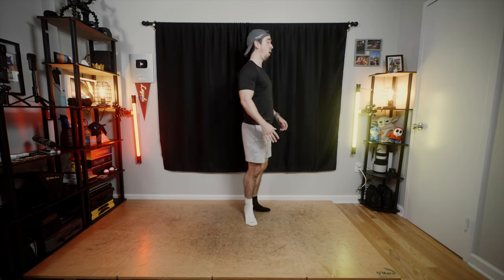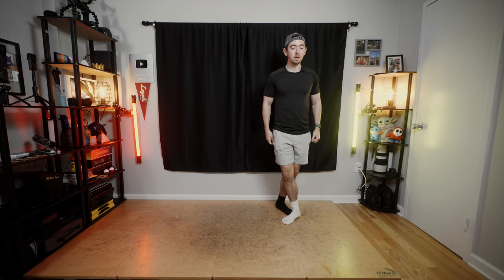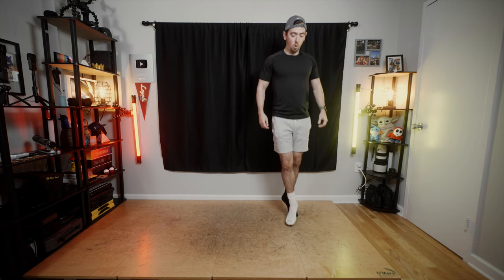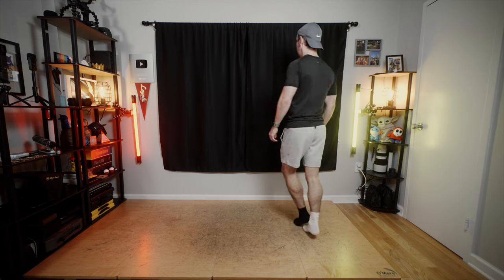Let's Learn IRISH DANCE! (Part 3 of 5)〡 Irish Dancing Basics Tutorial for Beginners!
In this video series, we go over beginner-friendly Irish dancing movements to get you started with Irish Dance!  Whether it's your first dance class ever, of you'd just like to learn some simple Irish Dance tricks to use on the dance floor, this video is for you!

In case you are new to the channel, my name is Tyler Schwartz!  I am a world champion and professional Irish dancer based out of Chicago.  I love Irish Dance choreography, putting together new steps, and coming up with new tricks!  If you're looking to learn some Irish Dance, I also do a bunch of tutorials and How-to videos in this channel as well!  I'm so happy to be able to share this process with you, and hope you enjoy!

Thank you to FEIS APP for the amazing Irish Dance music featured in my content.  To check out FEIS APP yourself visit:

Camera I use

Camera Lens

Great for preventing blisters

Threads: @TylerSchwartzDance